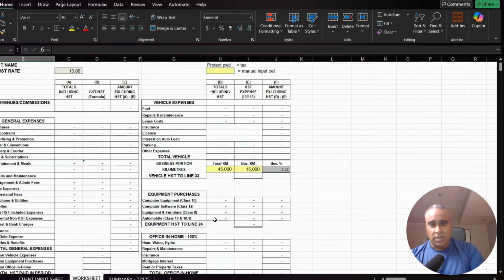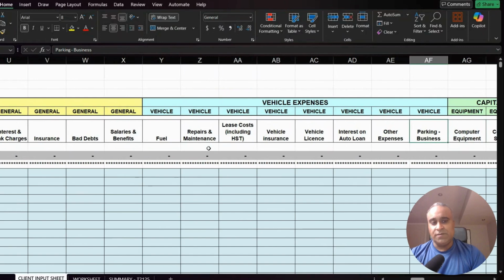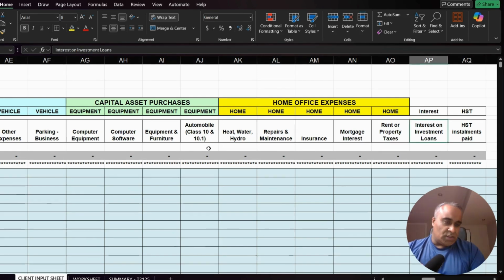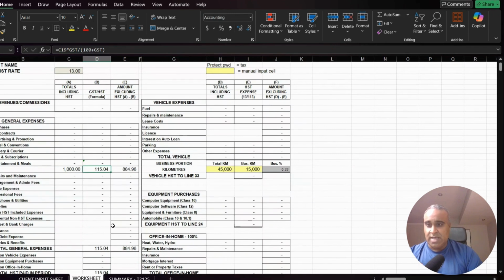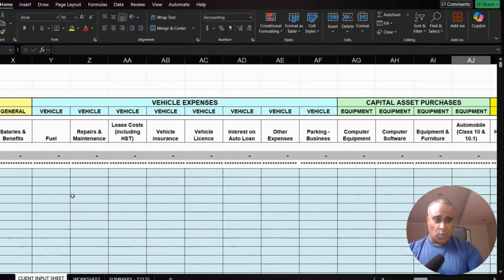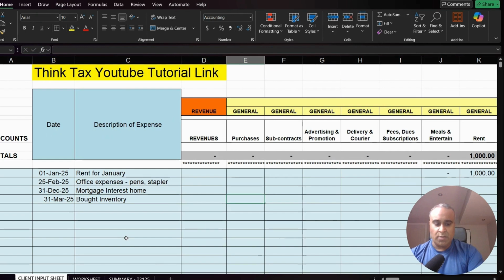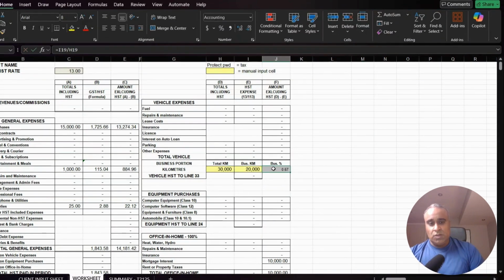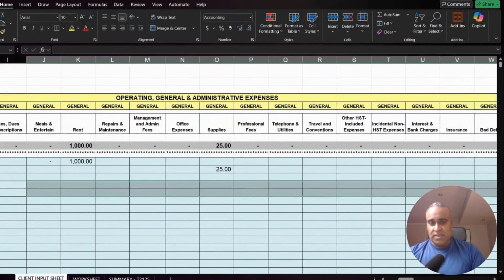Free T2125 and GST-HST | Excel | Step by Step Guide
Learn how to use our free T2125 and GST-HST template in Excel. This template is super easy to use with our step-by-step guide for beginners.